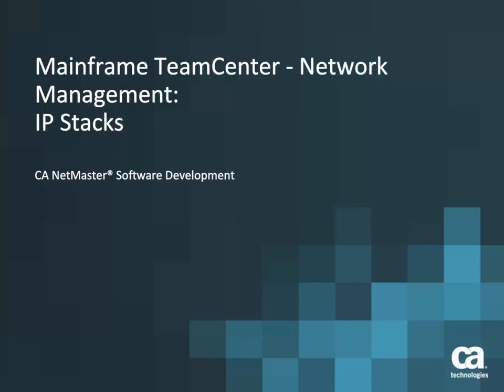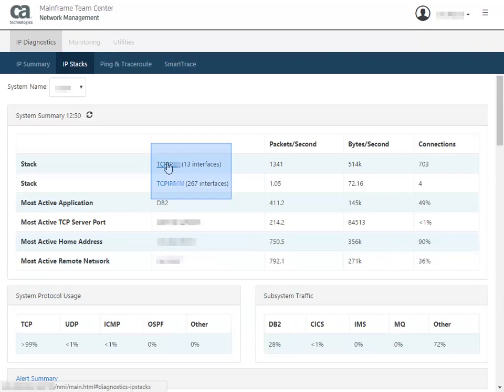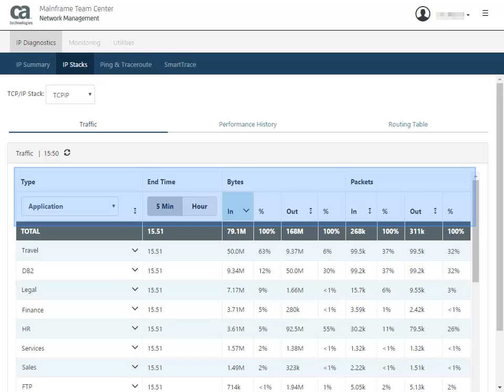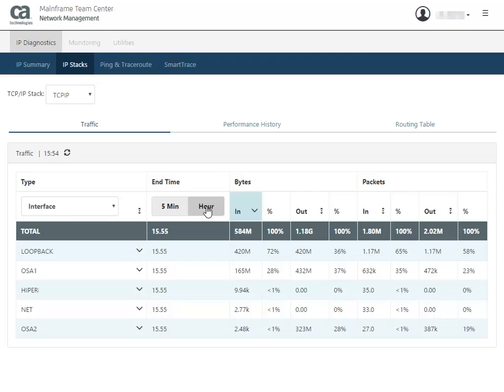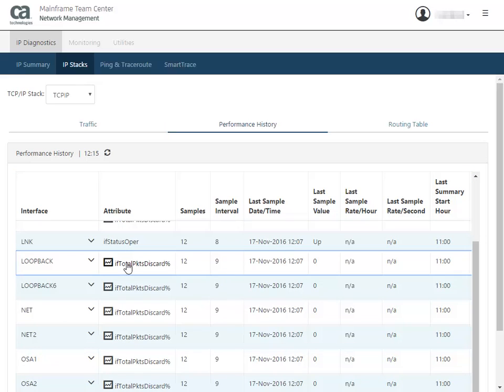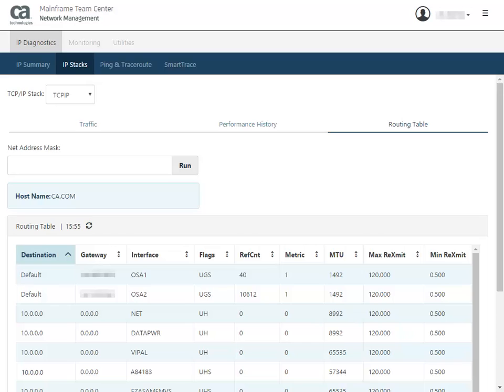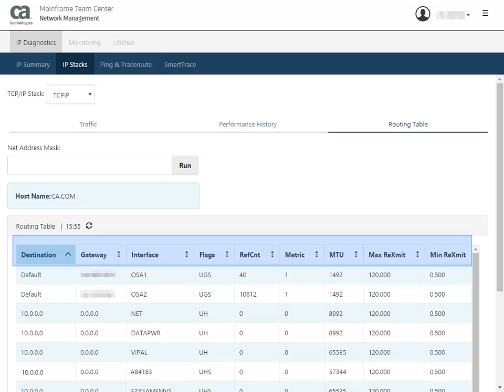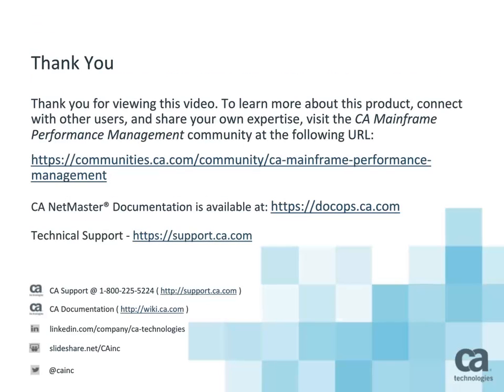CA NetMaster Network Management: IP Stacks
In this short video, we’ll introduce the IP Stacks page in Mainframe Team Center – Network Management. You will learn how to view traffic type statistics, performance history, and routing table details. This information can help network administrators make decisions to effectively manage network resources by currently running applications.